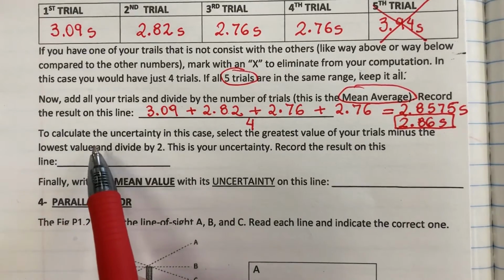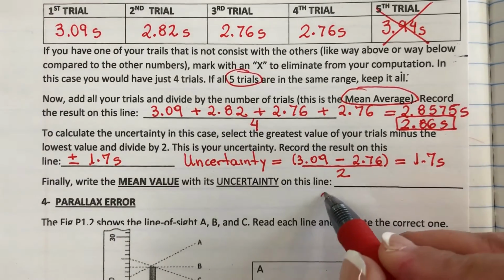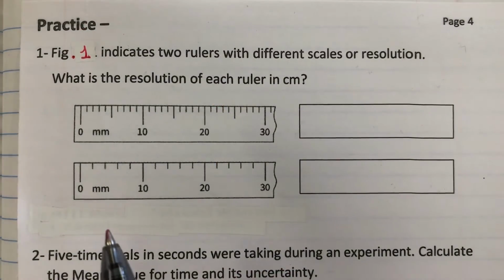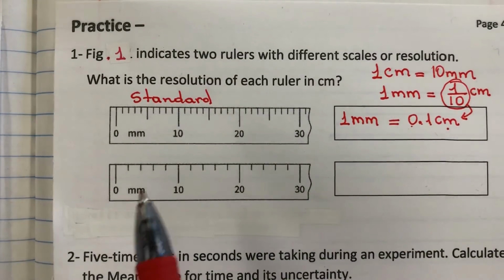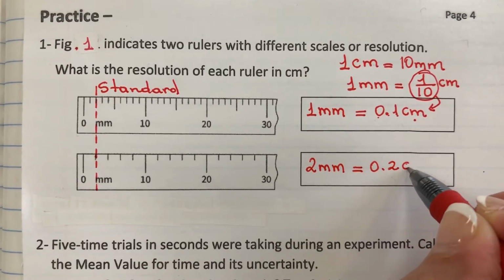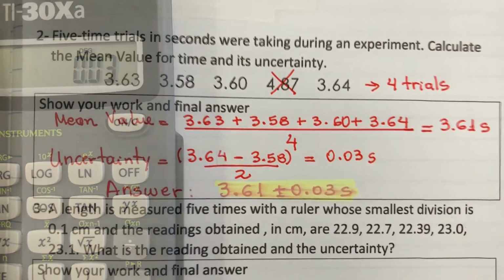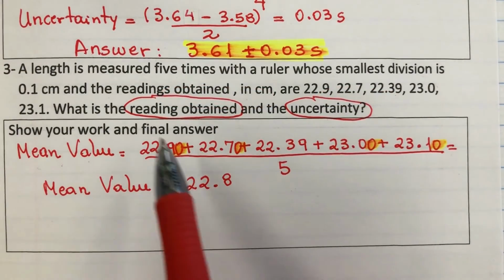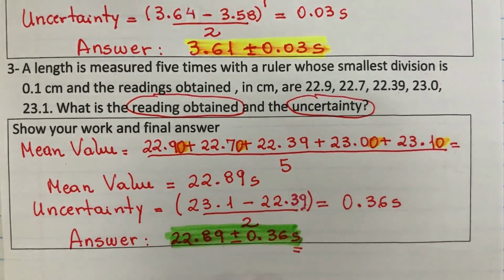MEASUREMENTS ERRORS AND UNCERTAINTIES (PART 2)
CORRECTIONS-
(4:17 - 5:00 minutes) replace 1.7 sec for 0.17 sec and final result is (2.86 +- 0.17 sec)